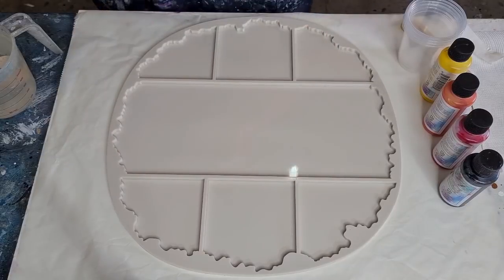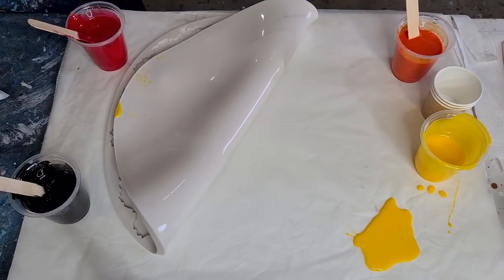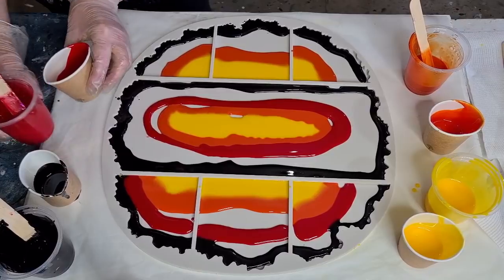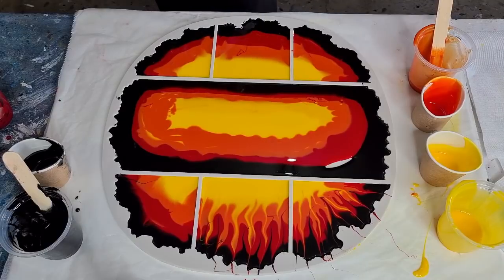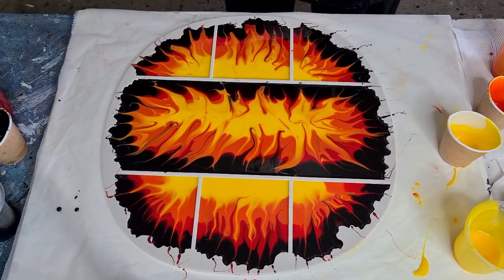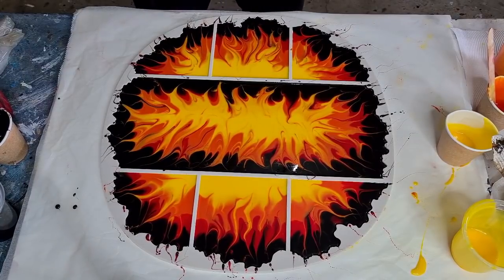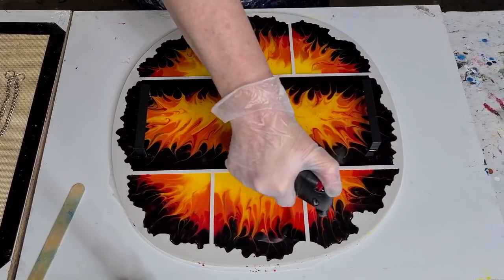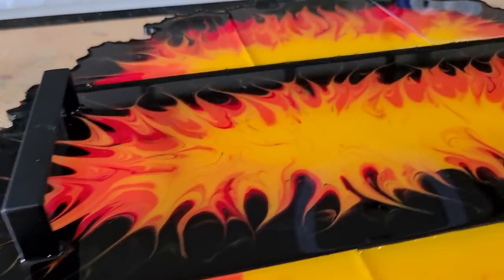#1123 Amazing Flame Fire Effects In This Huge Resin Tray And Coaster Set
Resin geode tray and coaster set
I used Dalchem Crystal Clear resin to make this tray and coaster set. I also used pigments pastes from Armor Art.